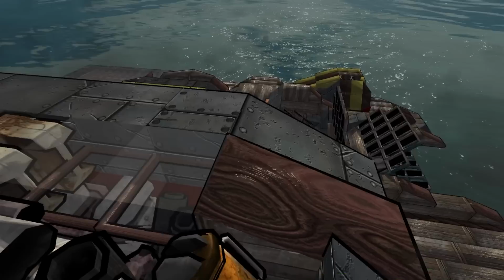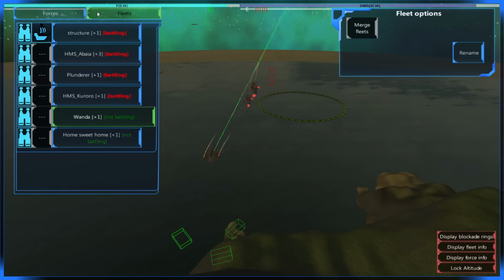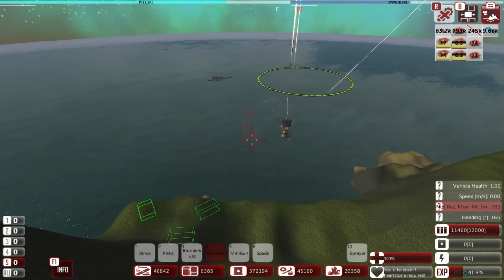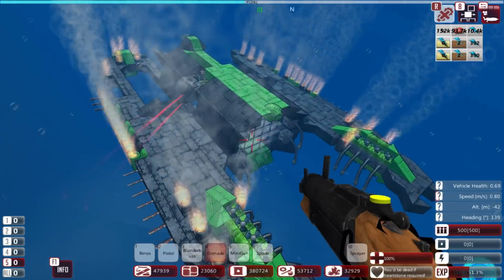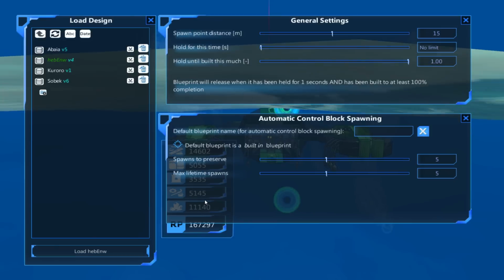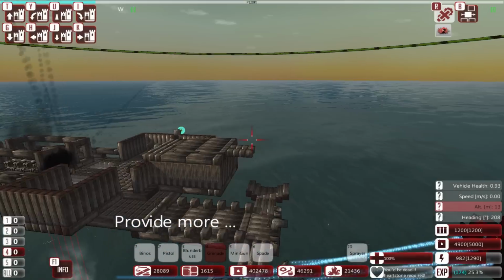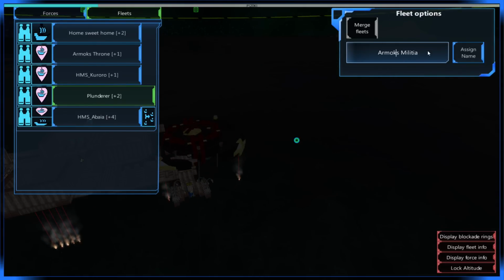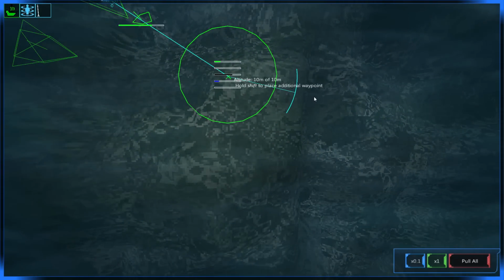From the Depths:S3 11 - Grave Digging